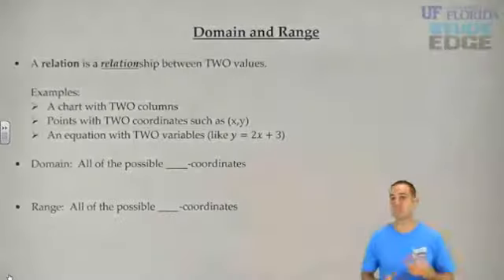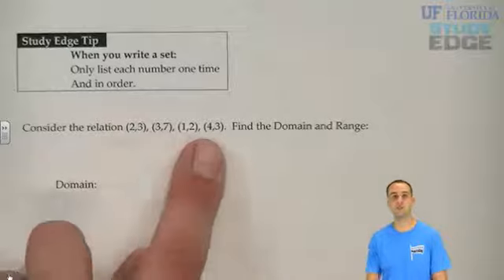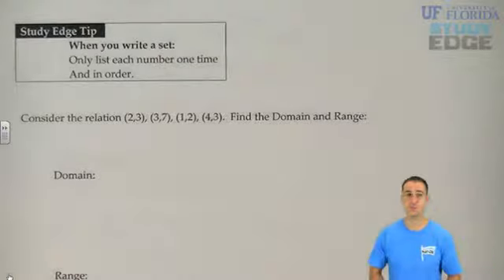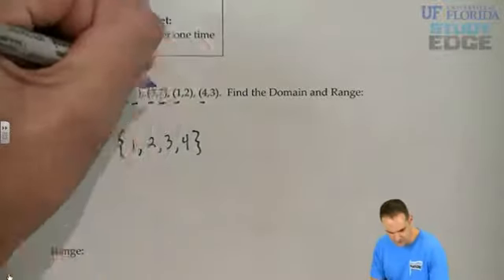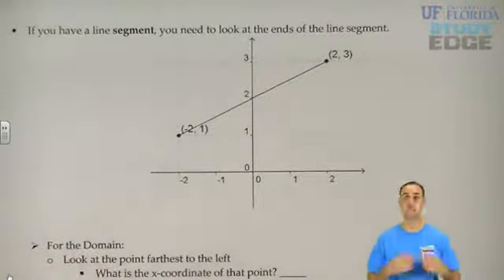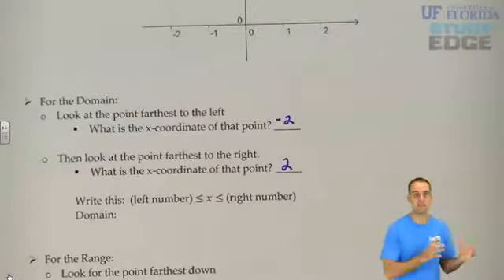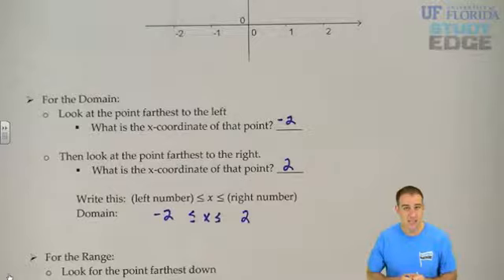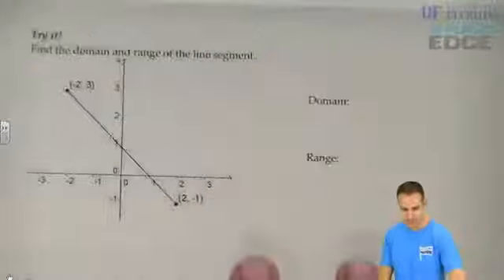AN pg 20 - 22 Domain and Range